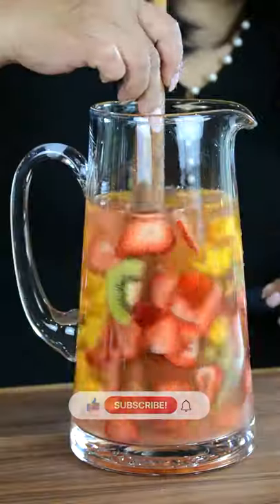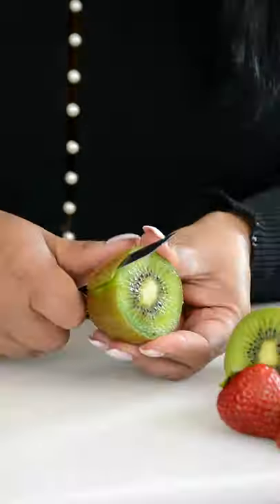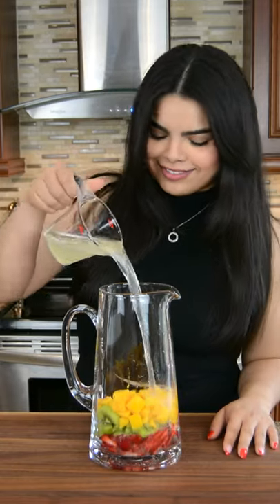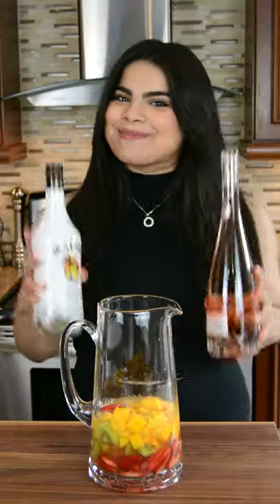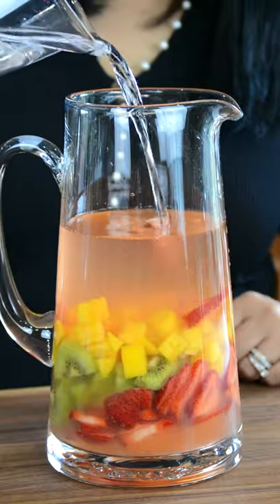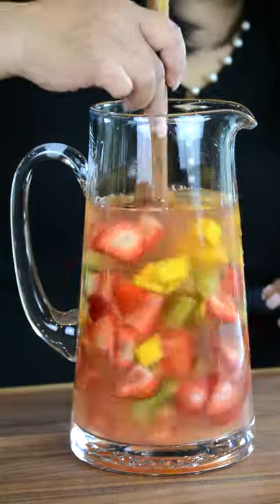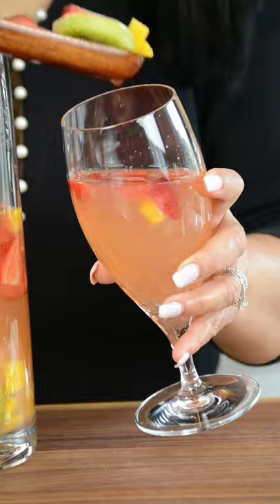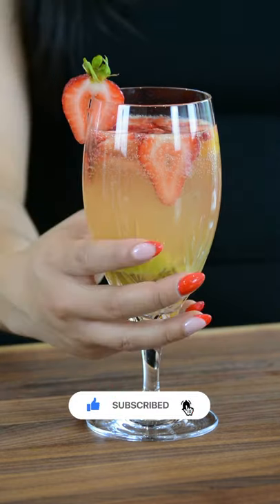MUST-TRY Tropical Rosé Sangria | Favourites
This Tropical Rosé Sangria is going to blow your mind! Delicious fruits like strawberries, mango and kiwi bring this sangria to life. Paired with a crisp rosé wine, this summer cocktail is easy to prep ahead and sure to be a crowd pleaser!
Ingredients - Makes 1 Pitcher

10 Strawberries
1 Mango
2 Kiwis
1 cup Lemonade
1/2 cup Pineapple Juice
1 Bottle Rosé Wine
1/2 cup Malibu Rum
1/4 cup Simple Syrup - equal parts water and sugar
Club soda
Strawberry slice to garnish

Cheers to Tipsy Thursday!